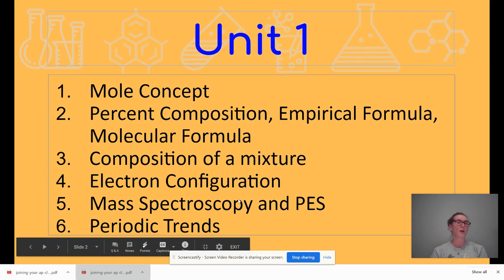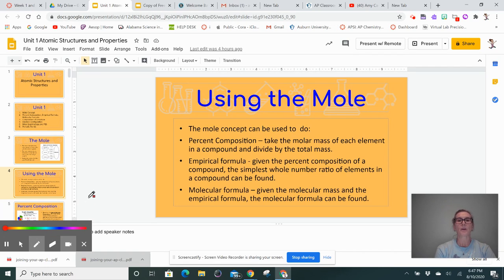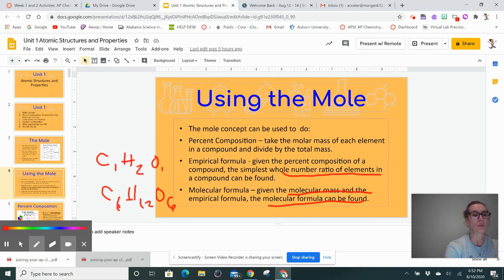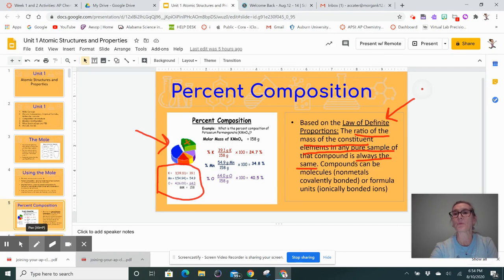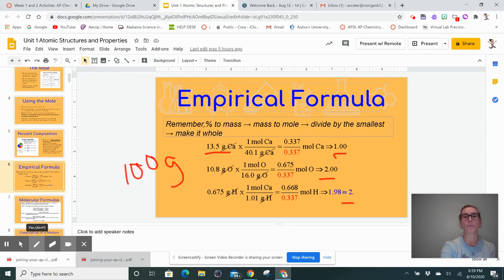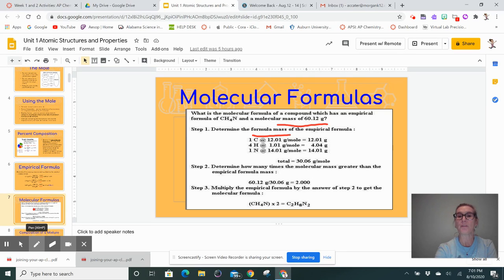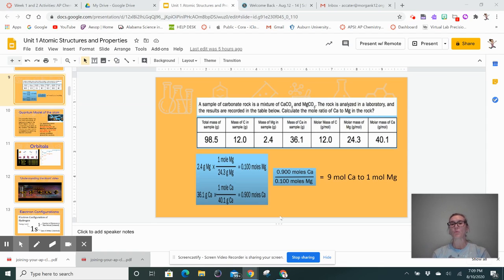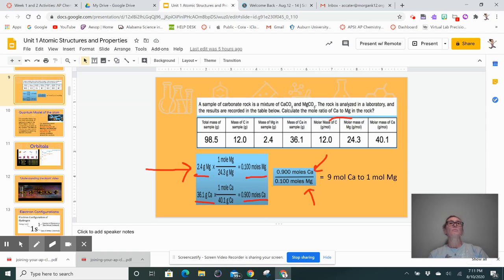Unit 1 Moles, %composition, empirical and molecular formula, composition of mixtures